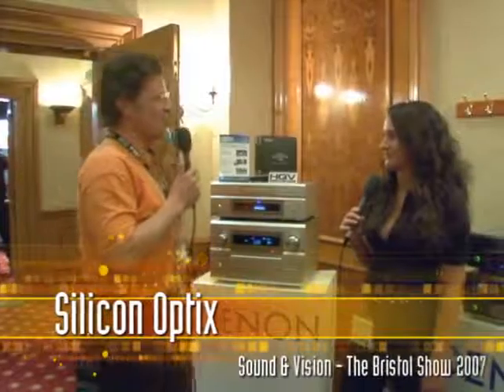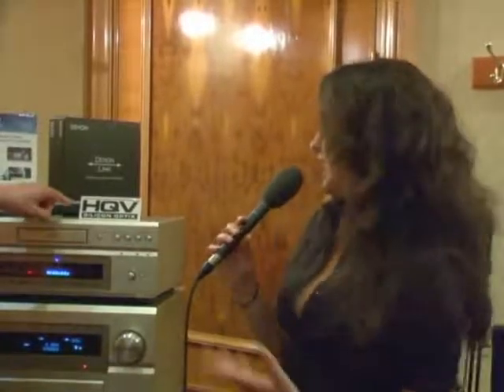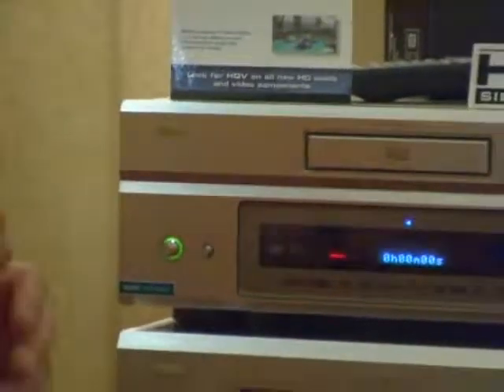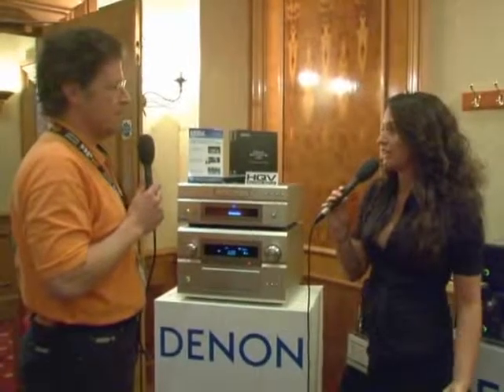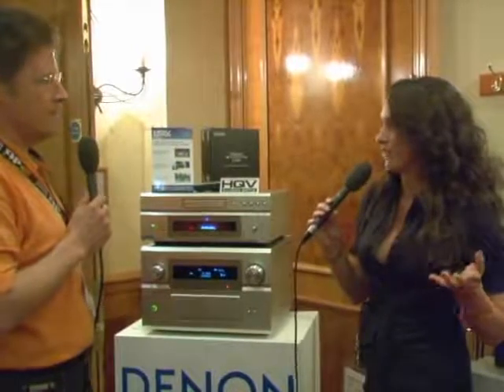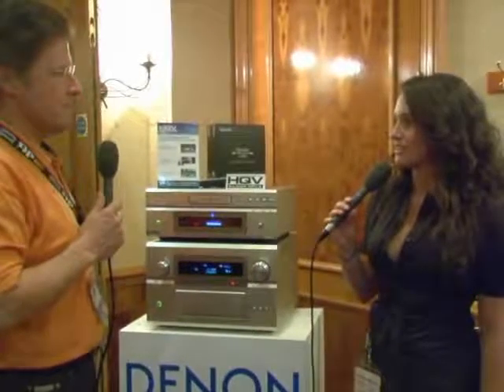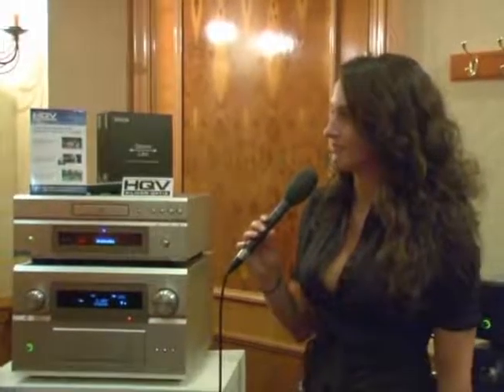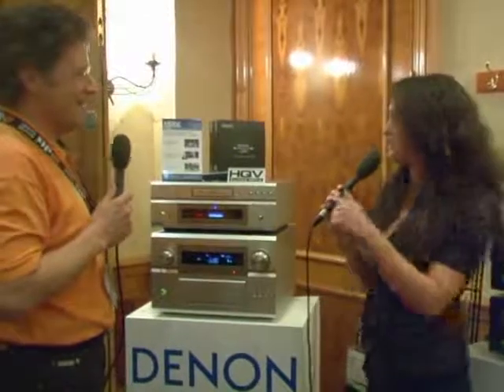Silicon Optix showcases Realta and Reon HQV technology (T...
Silicon Optix showcases Realta and Reon HQV technology (The Bristol Show 2007)